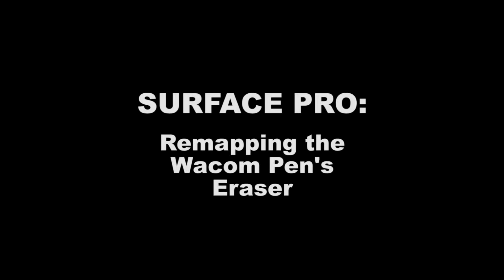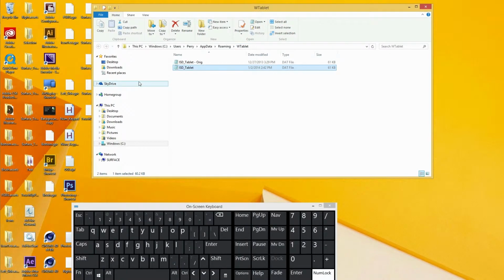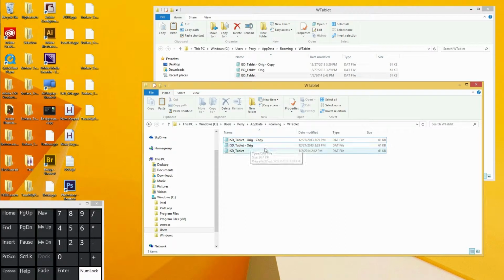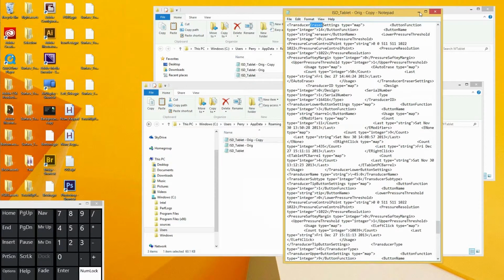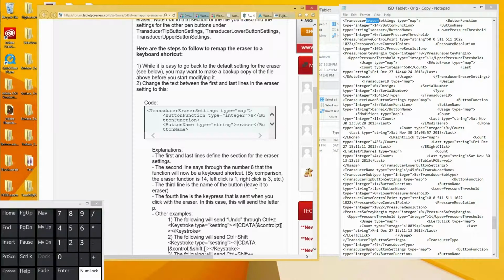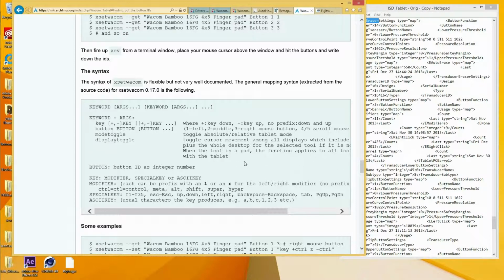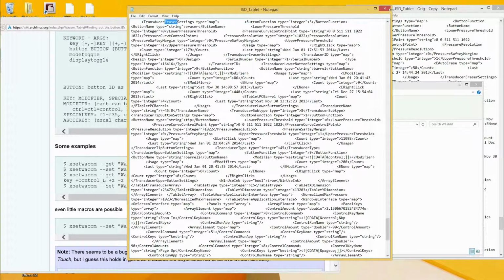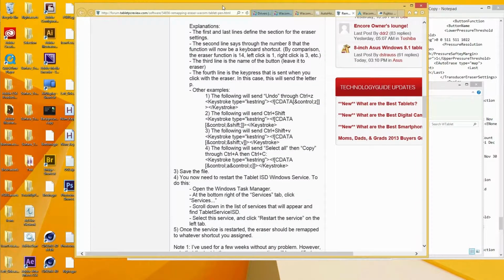Story2Pixel - Prepping Surface Pro for Photoshop and Cinema 4D - Remapping Wacom Eraser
How to remap the Wacom Pen eraser to create a much needed hardware button. This will allow the pen to have 3 buttons and the Surface Pro to have 3 hardware buttons for a grand total of 6 mappable buttons.

for helpful links, files and other tutorials